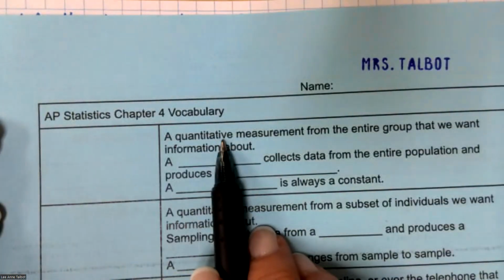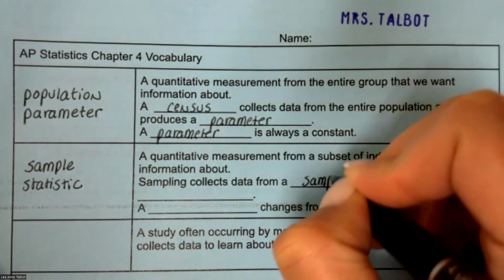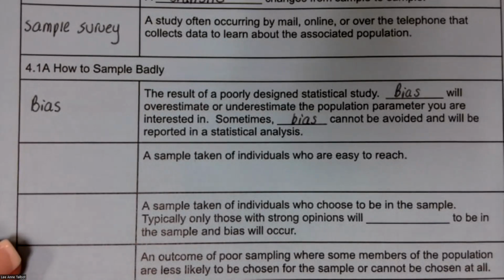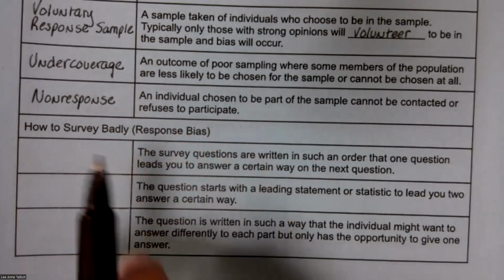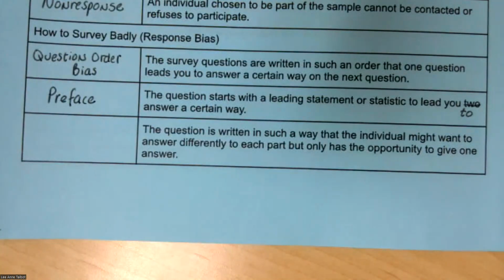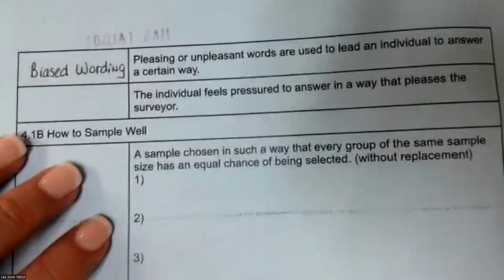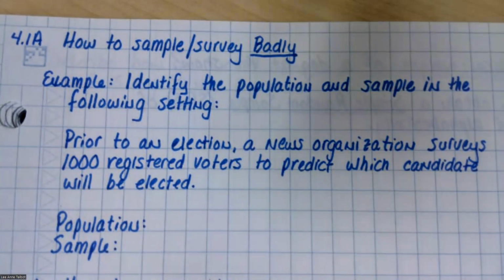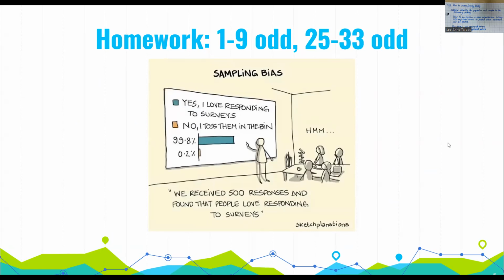9/23 - The Practice of Statistics 6e - 4.1A How to Survey Badly